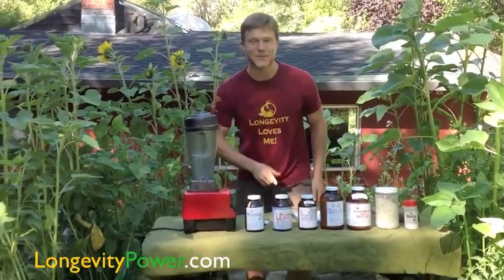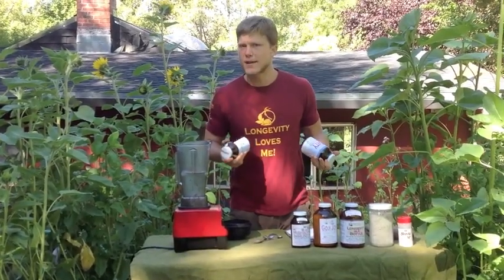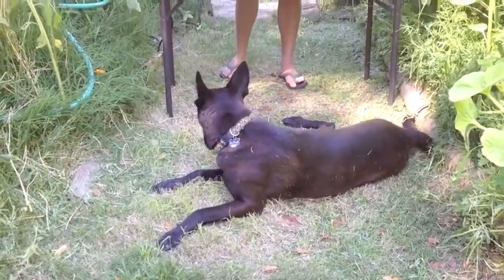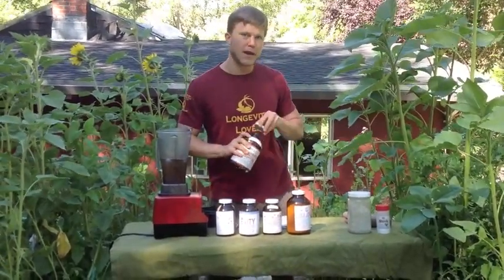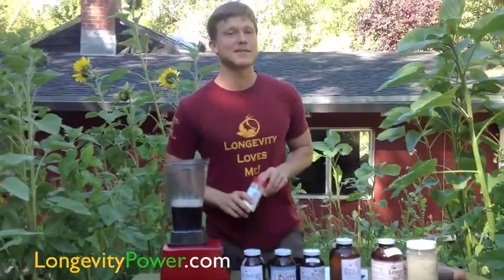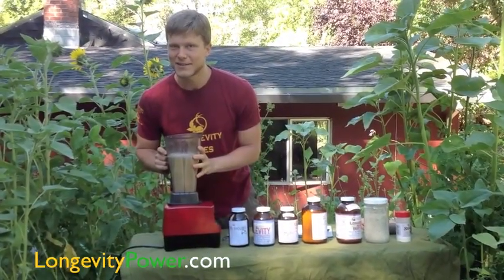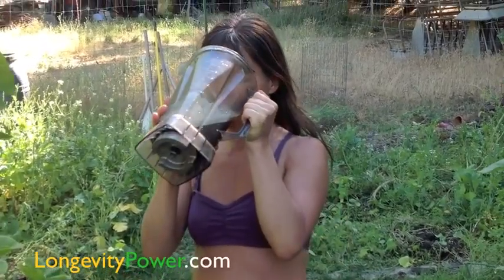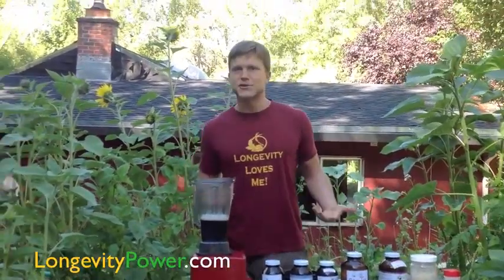Herbal Ecstasy Elixir Recipe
(Sorry not sorry about the loud music.)

Join Christian Bates in making the Longevity Power Herbal Ecstasy Elixir using Spring Water, He Shou Wu, Red Asparagus Root Extract, Mushroom Immunity, Goji Berry Extract, Longevity in a Bottle, Sea Salt and Stevia Extract.

Longevity Power creates powerful superfood and herbal extract formulas with uncompromised quality to genuinely make a big difference in the health and wellness of our customers while setting the organic and green standard in the wellness industry and having inevitable fun the whole way!